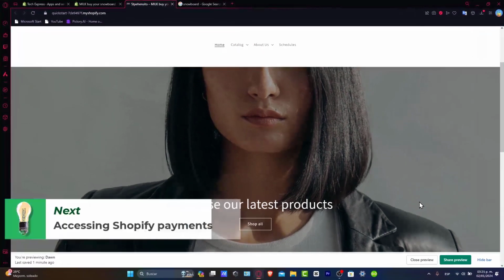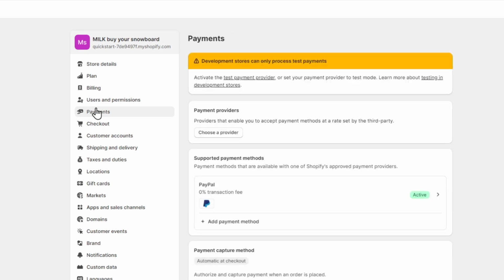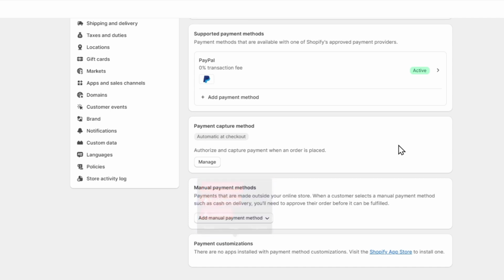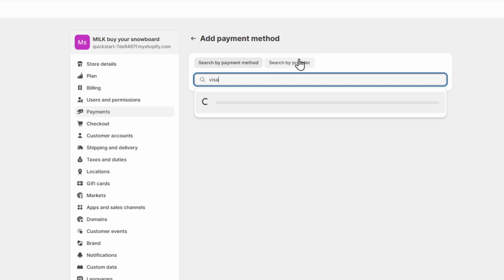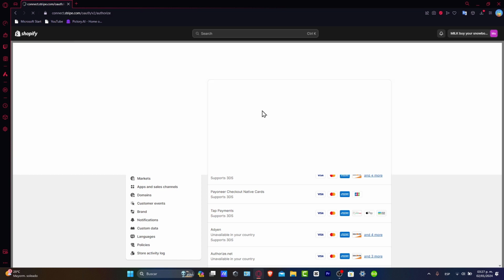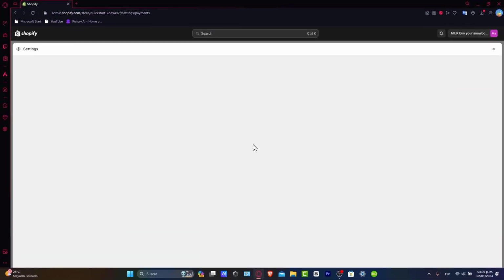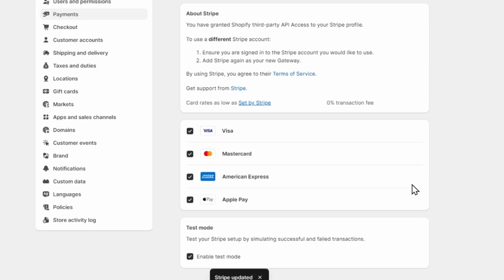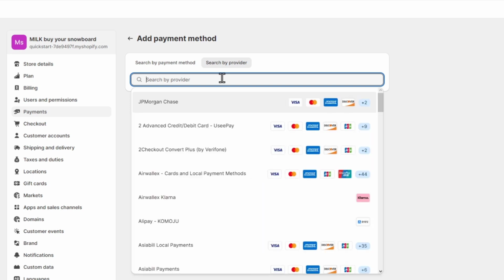Shopify Payments Setup (2026) Complete Tutorial (All Methods!)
Shopify Payments Setup (2024) Complete Tutorial (All Methods!) is a comprehensive and informative guide that will walk you through the process of setting up payment methods on your Shopify store. This tutorial covers all the methods available, ensuring that you have a diverse range of options to offer your customers.

With a professional and user-friendly approach, this tutorial breaks down each step in a clear and concise manner, making it easy for even the most novice user to understand. By the end of this tutorial, you will have a fully functional and secure payment system in place, ensuring a seamless and efficient shopping experience for your customers. Stay ahead of the game and master the art of Shopify payments with this complete tutorial.